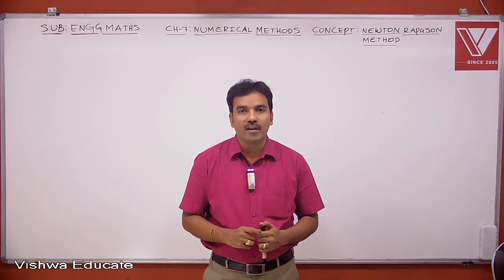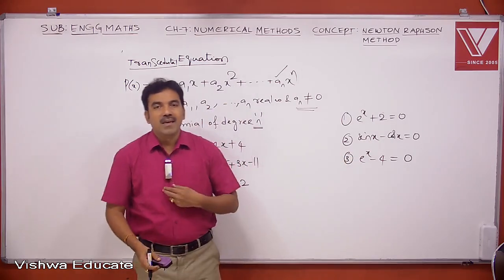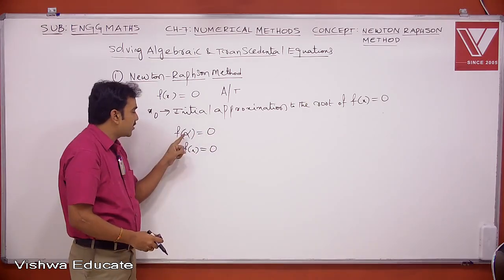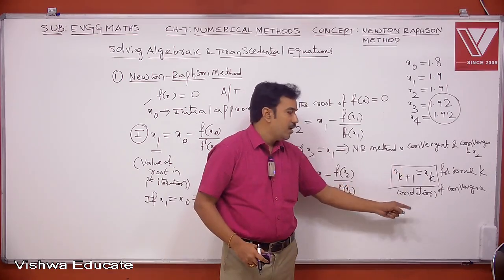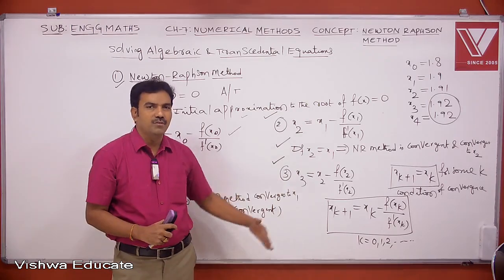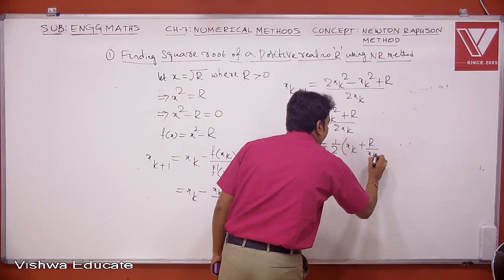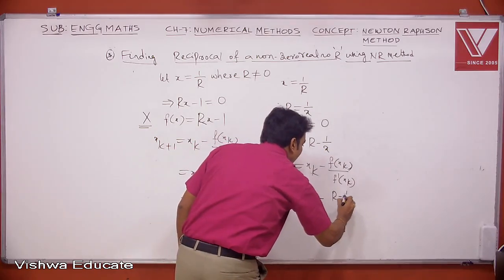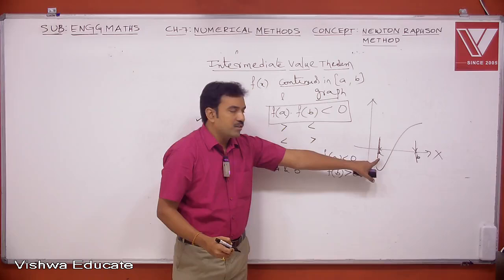GATE 2026|Engineering Mathematics|Basics,Solving Algebric&Transcedental Equation|Prof.Venkat Krishna